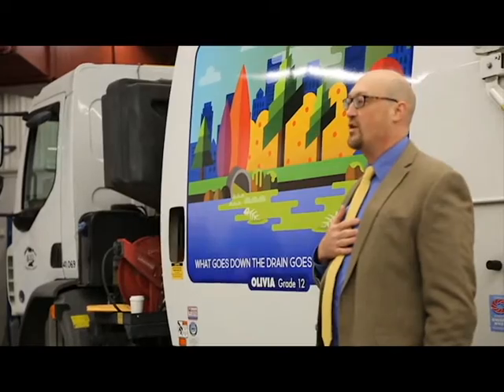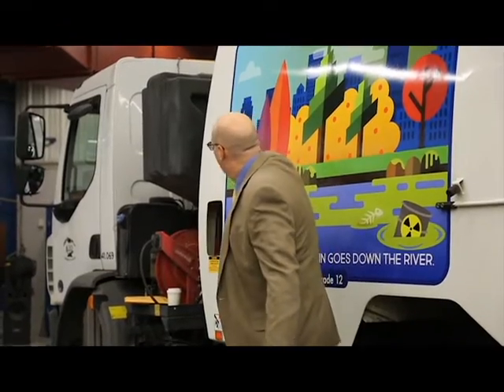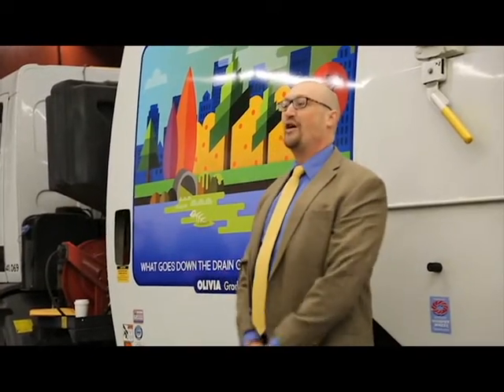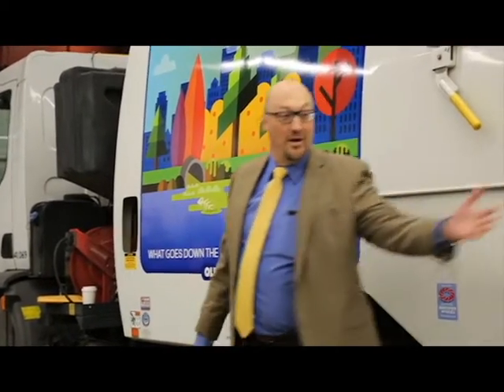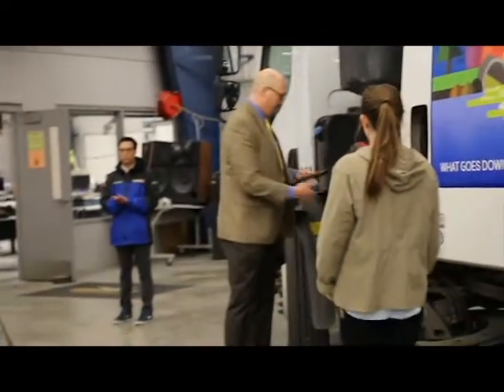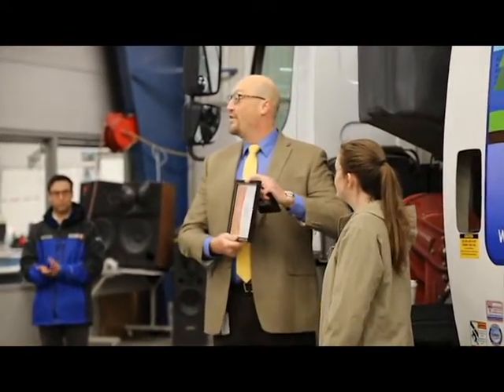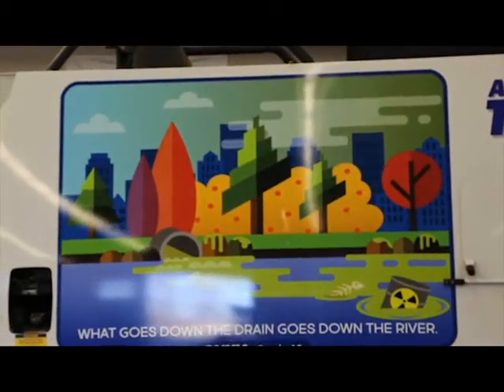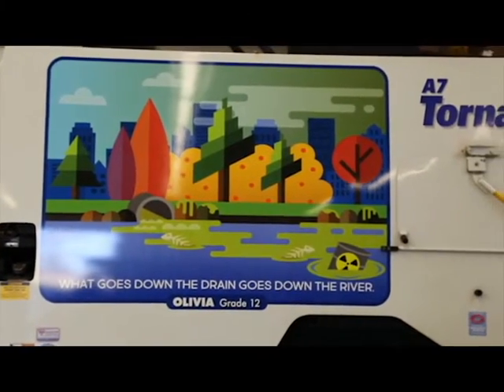ACHD Road Sweeper Design Contest Recipient Olivia Tocher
Olivia Tocher, a 12th grade Graphic Design student enrolled at the Dennis Career Technical Education Center, has won a contest sponsored by Ada County Highway District to design a new wrap for an ACHD Road Sweeper Truck.  Olivia was recognized for this accomplishment on Thursday, March 23, 2017 at the Dennis Career Technical Education Center. ACHD surprised Olivia by bringing a newly-wrapped Road Sweeper Truck with her design to the Dennis Center for the awards ceremony.